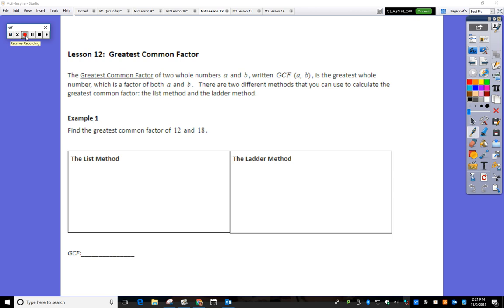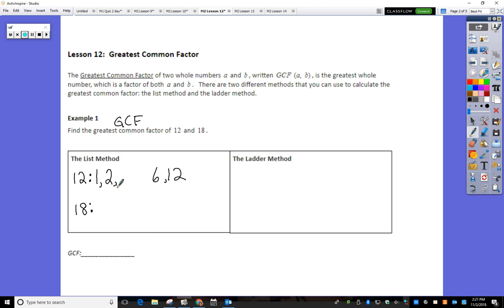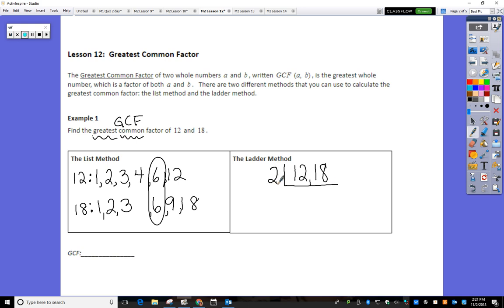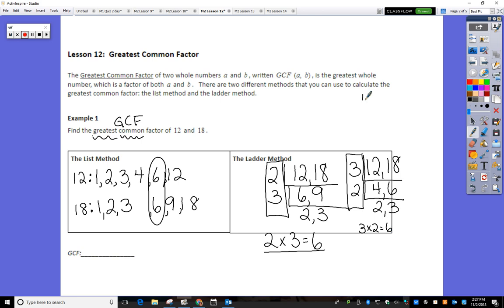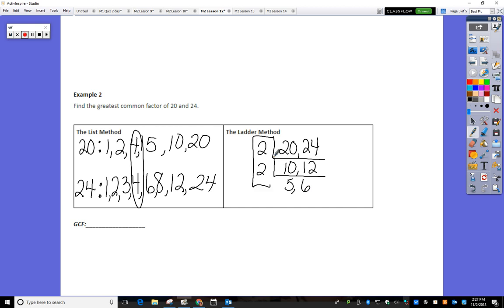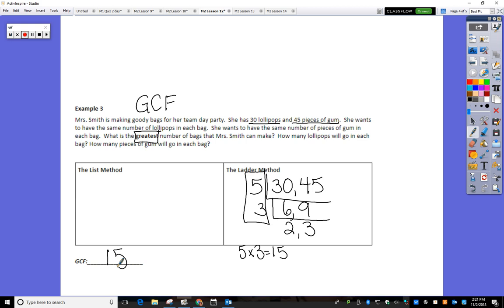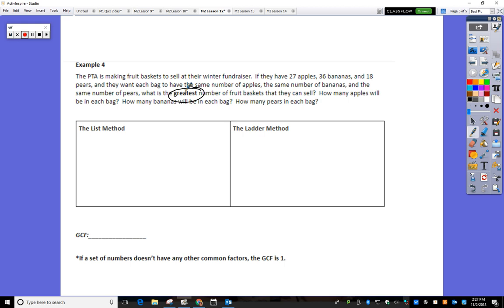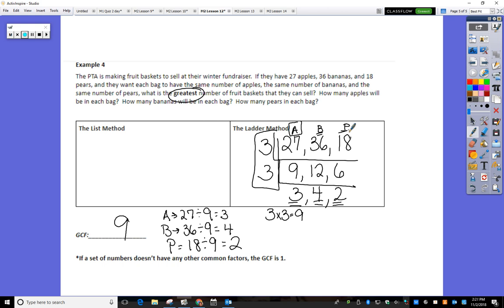M2 Lesson12 Video